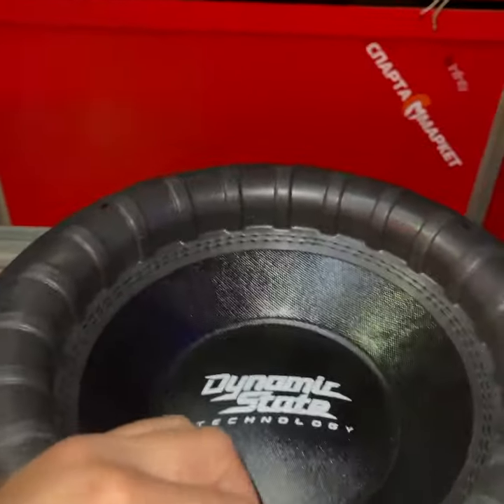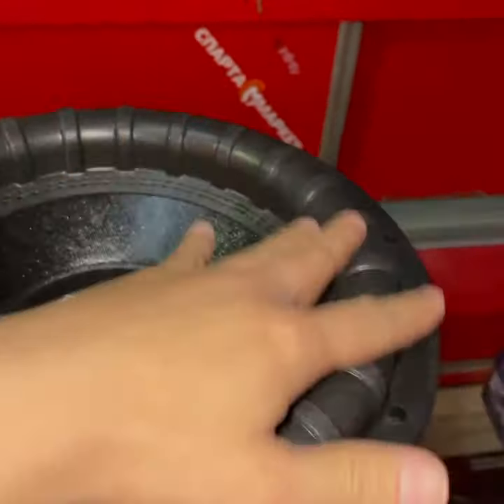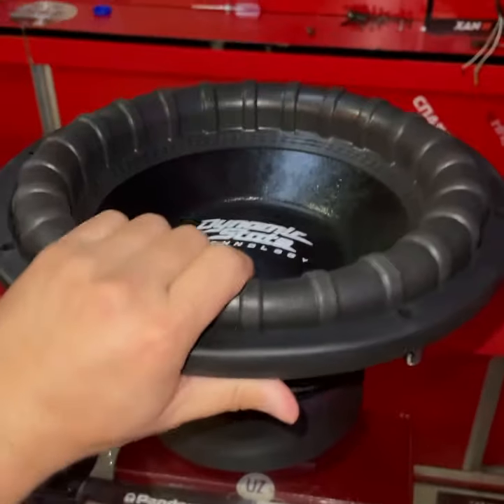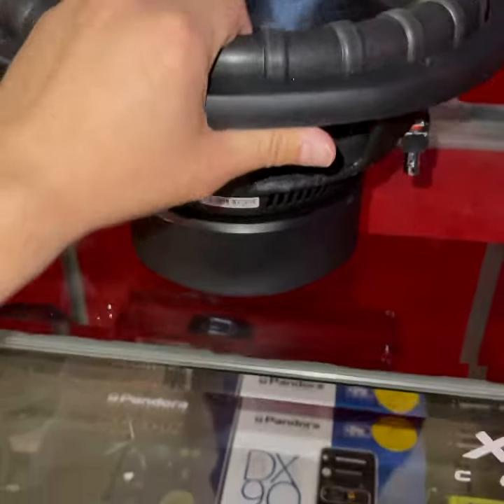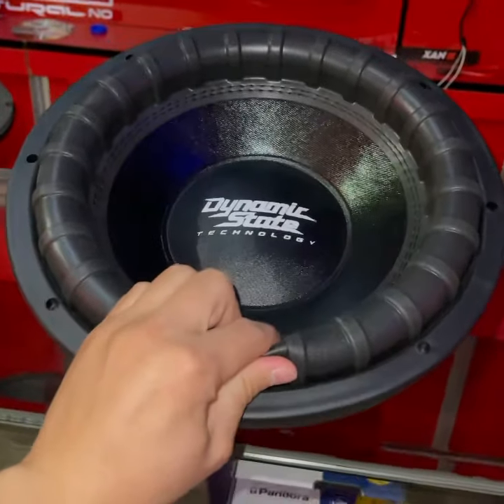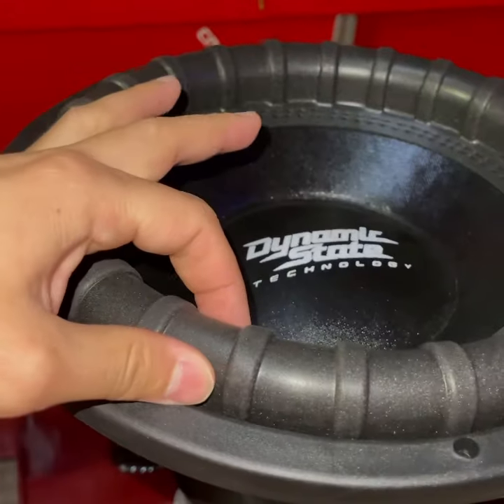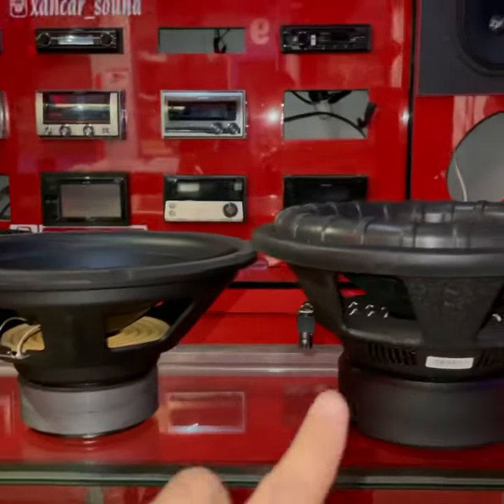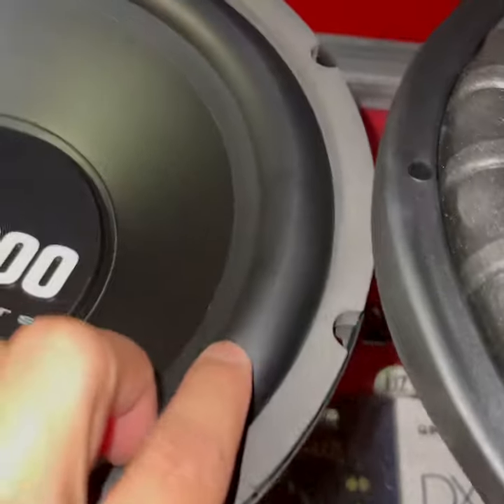Murojaat uchun tel 98.8085454